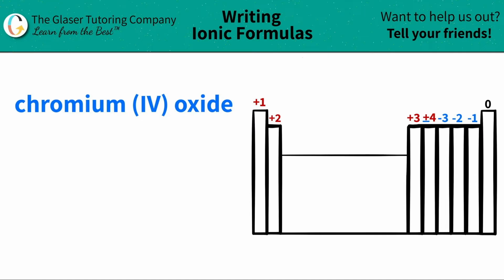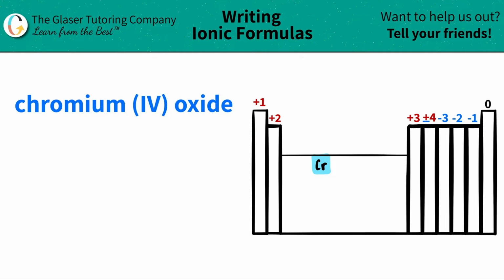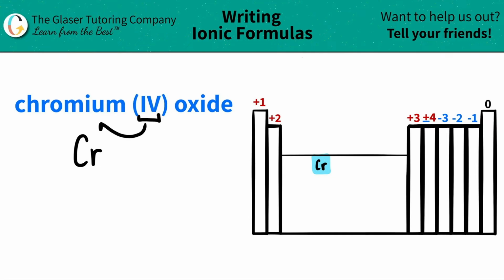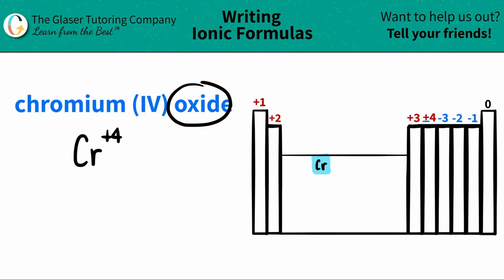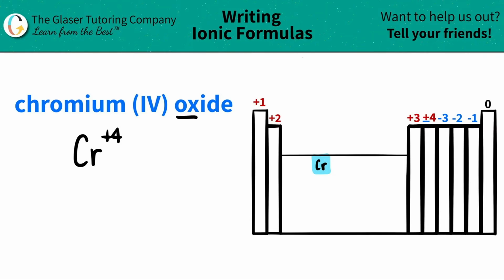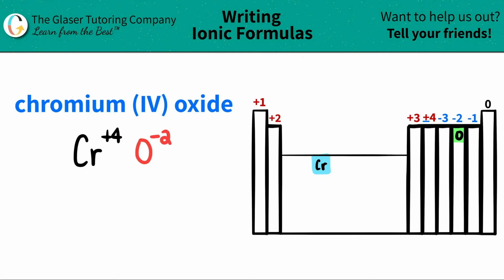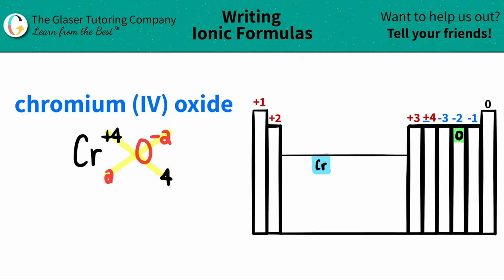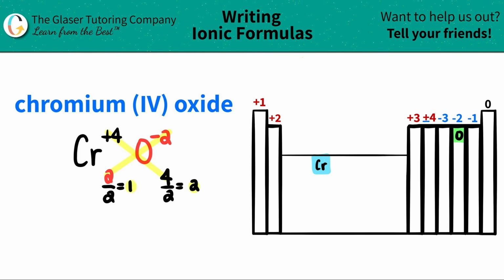How to write the formula for chromium (IV) oxide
Write the chemical formula for the following compound:
chromium (IV) oxide